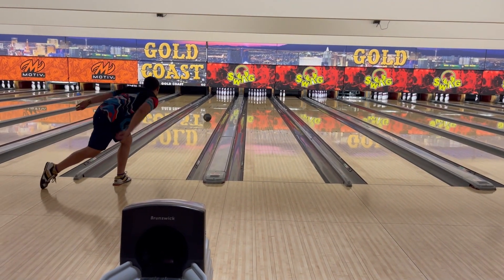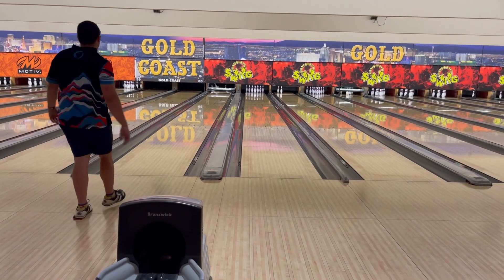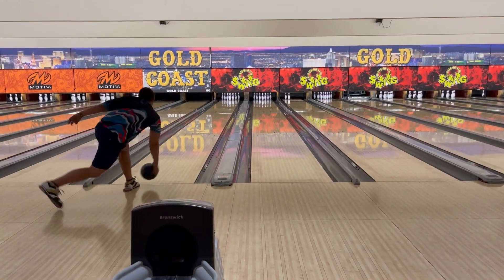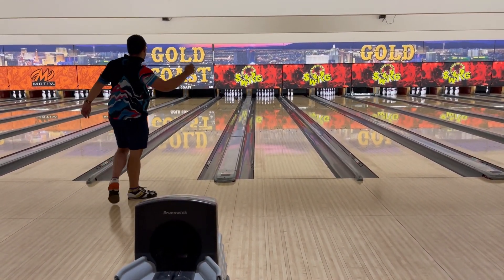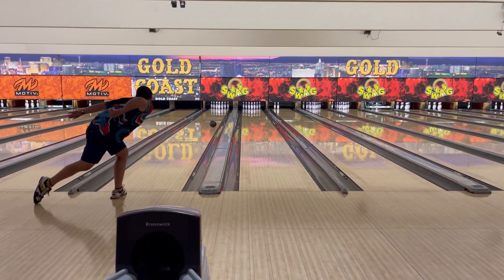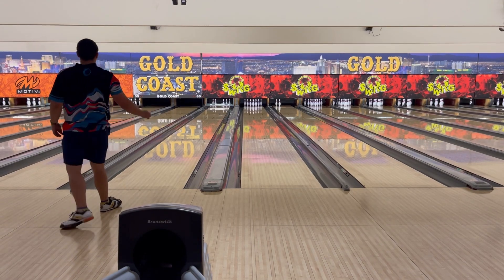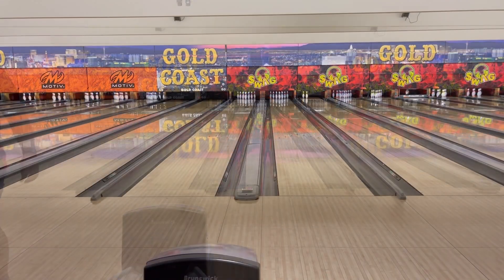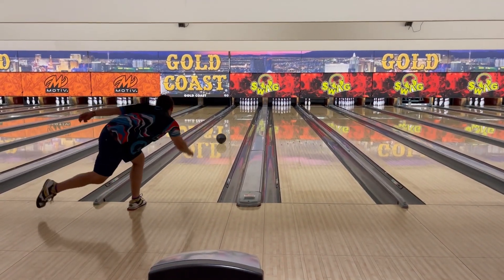Swag Buzzer Beater Bowling Ball Review | TruBall Reviews